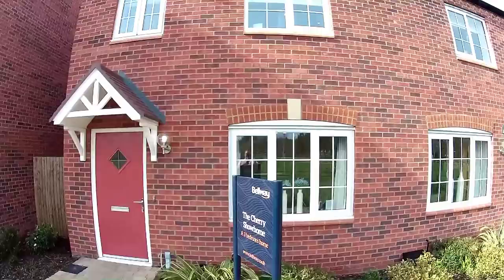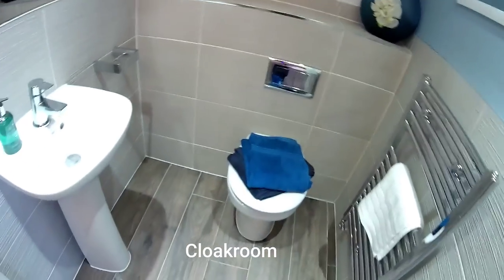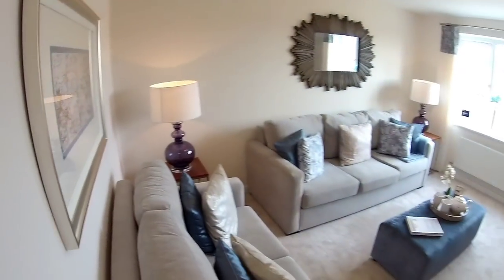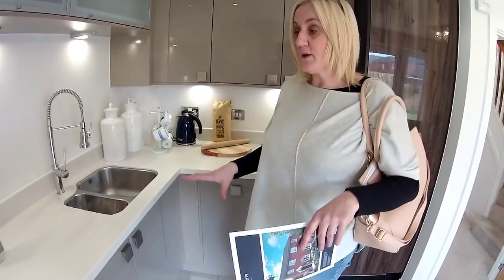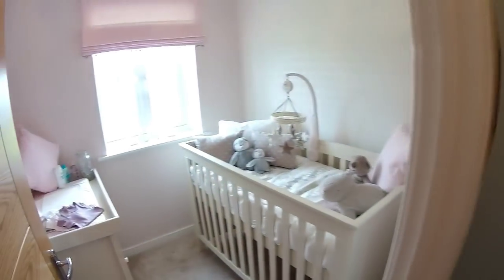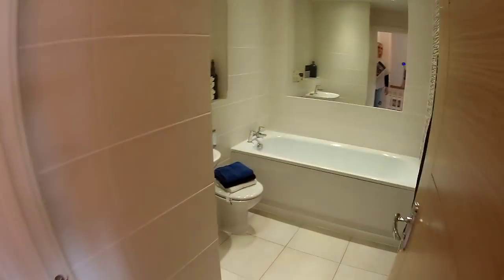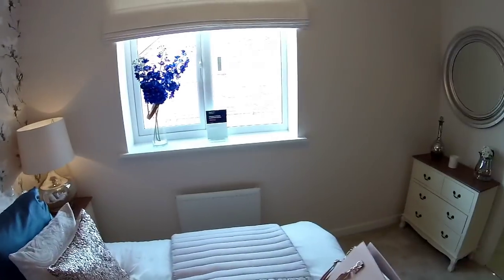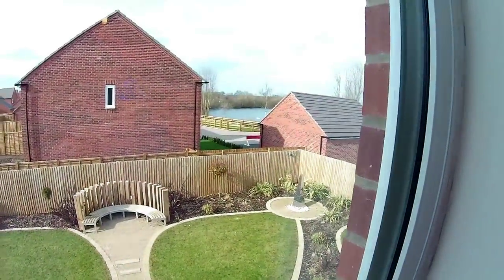Bellway Homes - The Cherry @ Sheasby Park, Lichfield by Showhomesonline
DEVELOPER:   Bellway Homes
HOUSE TYPE: The Cherry
BEDROOMS: 3
ELEVATION:   Brick
DATE VISITED:   April 2018
CURRENT PRICE :   contact Bellway directly for prices and availability
LOCATION: SHEASBY PARK
COMMON LANE, FRADLEY, LICHFIELD, WS13 8ST - WEST MIDLANDS DIVISION

Sheasby Park is an attractive development of new homes in Fradley, close to the village centre and just four miles from the medieval city of Lichfield.

This collection of 2, 3 and 4-bedroom properties is certain to appeal to a variety of purchasers, including families and first-time buyers, and offers modern design features, such as open-plan living spaces, en suite bathrooms and integrated kitchen appliances. In addition, all homes enjoy rear gardens and all have garages, or off-street parking.

Major roads easily accessible from the development include the A38 for Birmingham, Worcester, Burton-upon-Trent, Derby and Mansfield, and the A51 for Tamworth, Nantwich and Chester. The nearest train station is Lichfield Trent Valley, three miles from Sheasby Park, and from there services run to Stafford, Stoke on Trent, Tamworth, Sutton Coldfield, Birmingham, Milton Keynes and London Euston. Birmingham Airport is 25 minutes drive away via the M6.

INTRODUCING THE CHERRY
KEY FEATURES
Open-plan kitchen and dining area
Zanussi chimney hood
Zanussi electric oven
Zanussi gas hob
Separate living room
En suite to bedroom 1
Thermostatic shower to en suite
Modern family bathroom
Cloakroom
10-year NHBC warranty
The Cherry is a 3-bedroom home that features an open-plan kitchen and dining area, a separate living room, an en suite to bedroom 1 and a contemporary family bathroom.

On the ground floor, fitted units in the kitchen include a Zanussi stainless steel gas hob, electric single oven and chimney hood. Space is also incorporated into the layout for a fridge freezer, washing machine and dishwasher. French doors lead from the dining area into the garden. The living room is situated towards the front of the property and overlooks the turfed garden. A cloakroom completes this level.

On the first floor, bedroom 1 benefits from an en suite with shower enclosure, while the remaining bedrooms share the family bathroom. Both bathrooms are furnished with white sanitaryware, chrome-finish brassware and tiling to the walls.

ROOM DIMENSIONS.

GROUND FLOOR
Kitchen and dining area - 4.780m x 3.450m (15’8” x 11’4”)
Living room - 3.375m x 4.125m (11’1” x 13’7”)